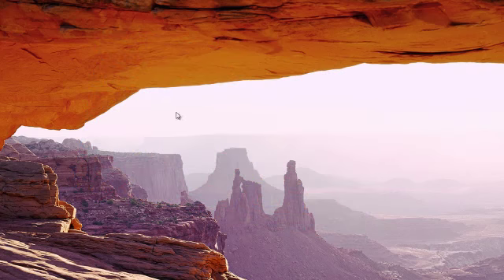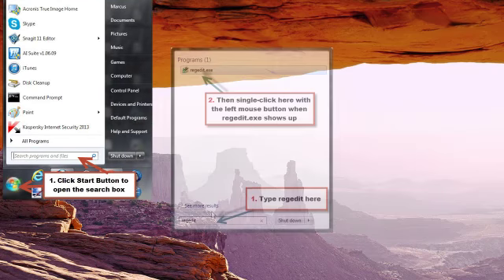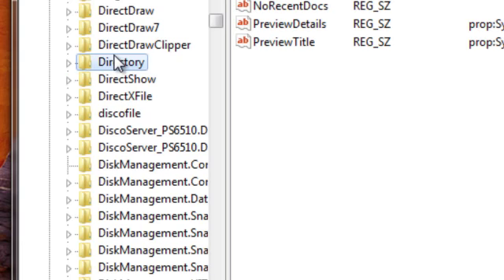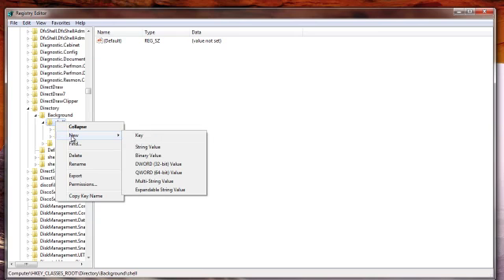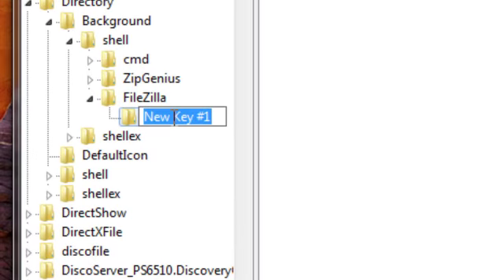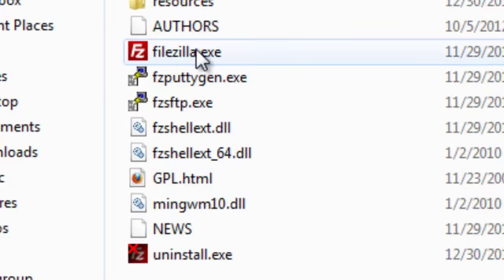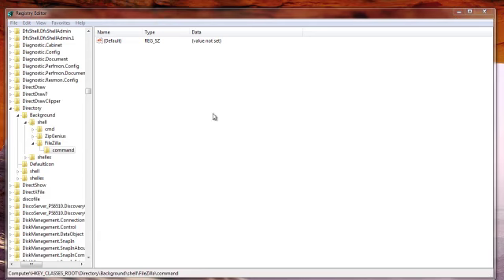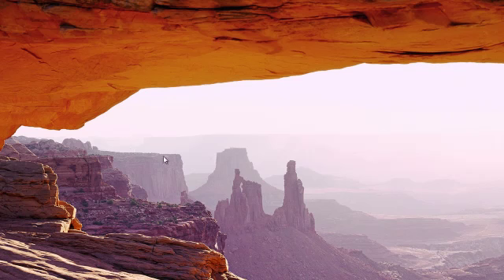vid09 Adding to context menu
adding to context menu